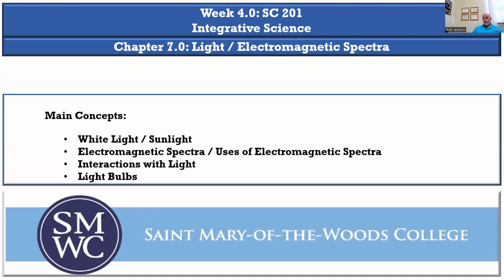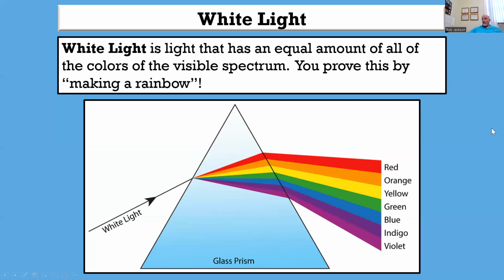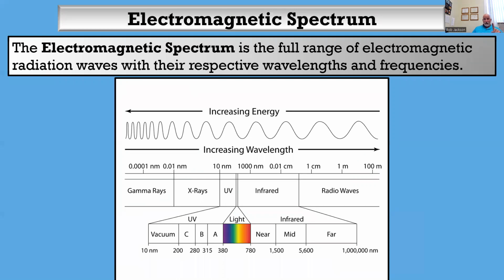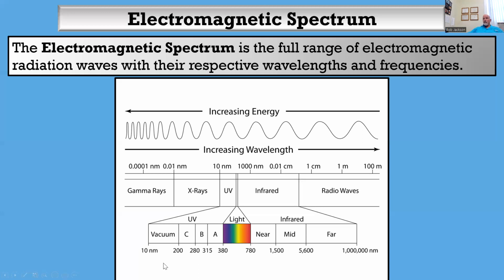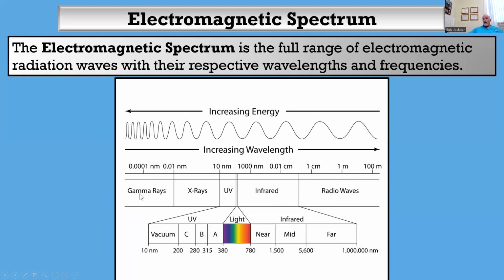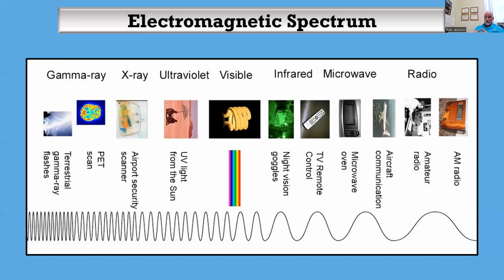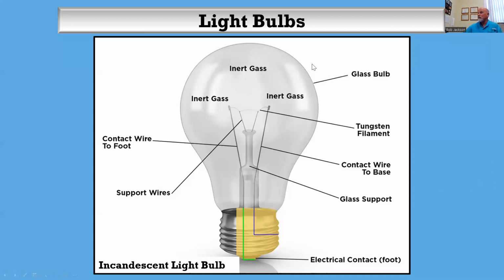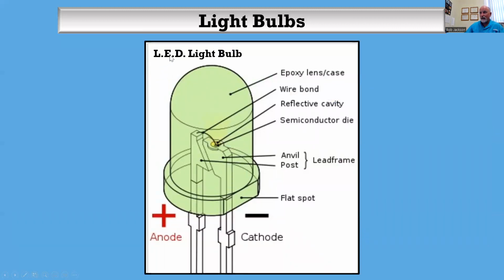Week 4: Light / Electromagnetic Radiation / Light Bulbs (Bob Jackson)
This is a video lesson for Chapter 7: Light / Electromagnetic Radiation done by Bob Jackson for SC201 at SMWC